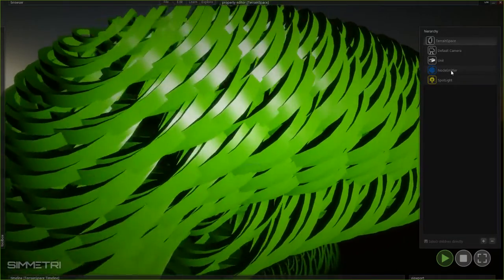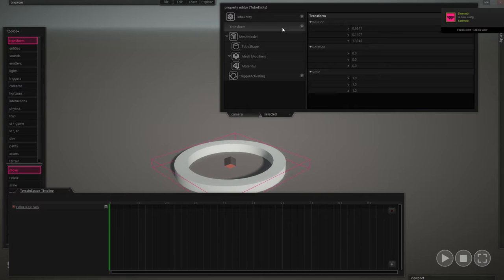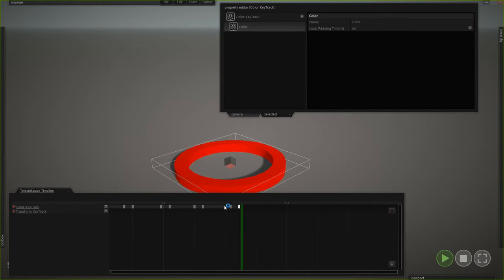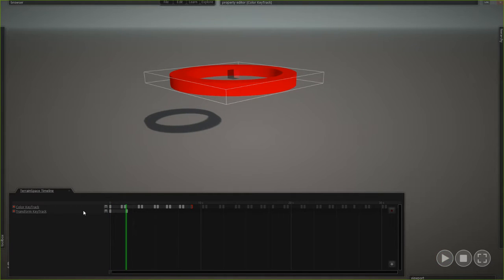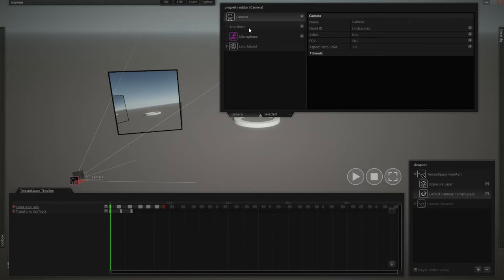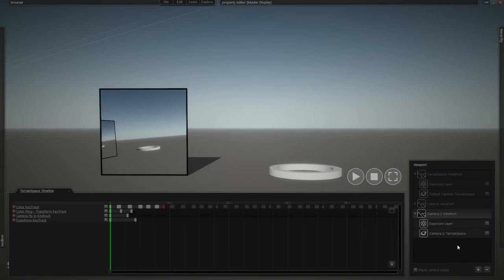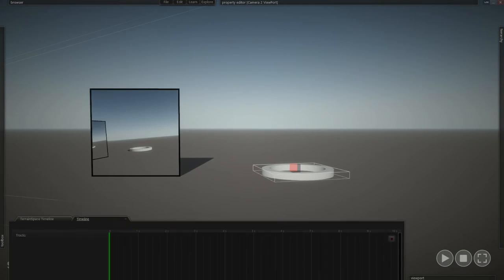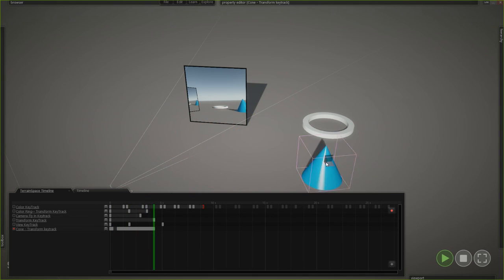Simmetri Tutorial: Animation Basics